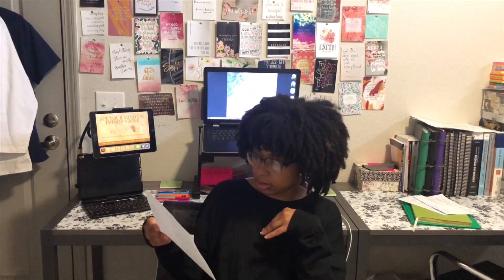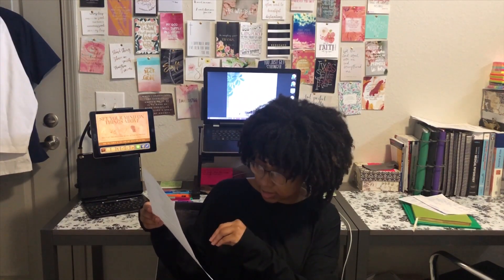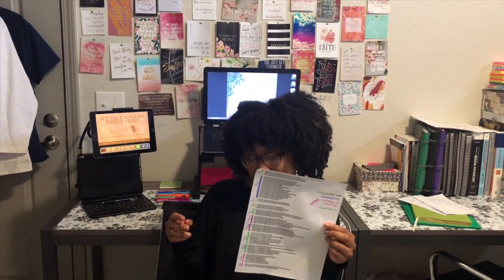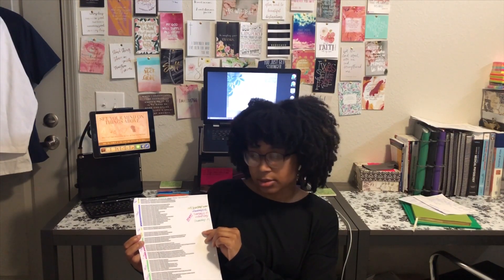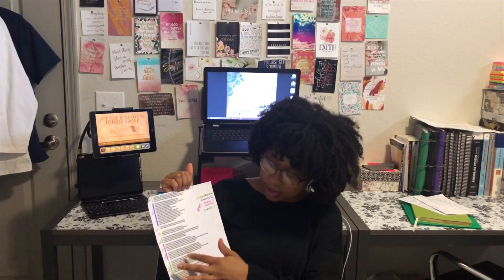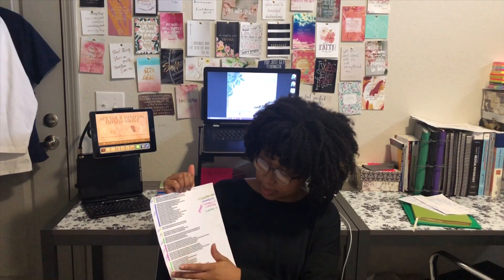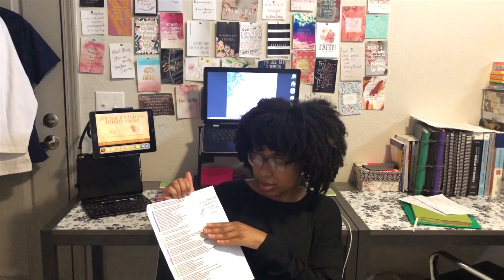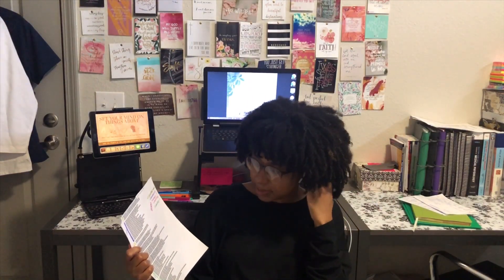Preparing & Studying for Exam: Getting Organized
(balling on a budget)